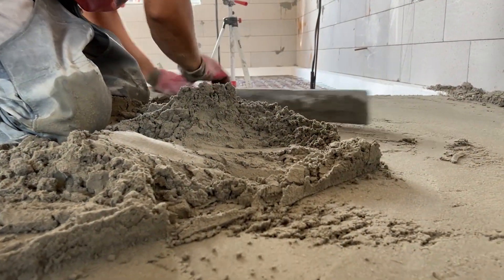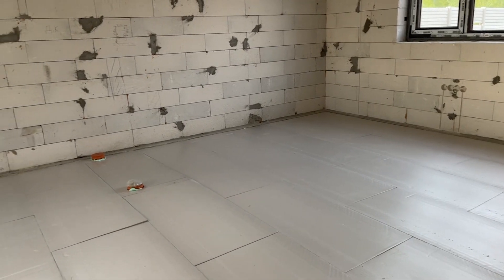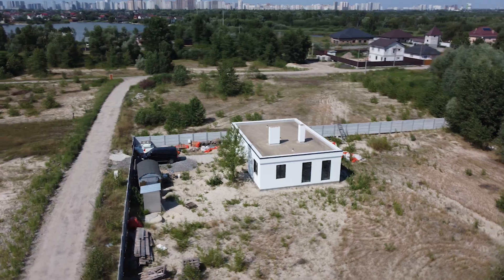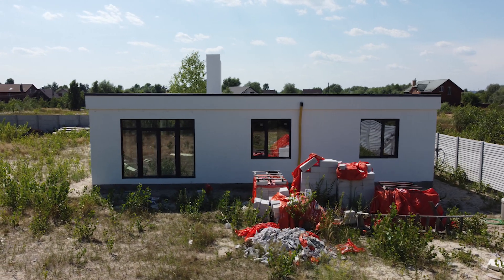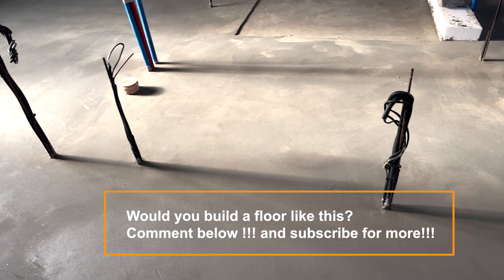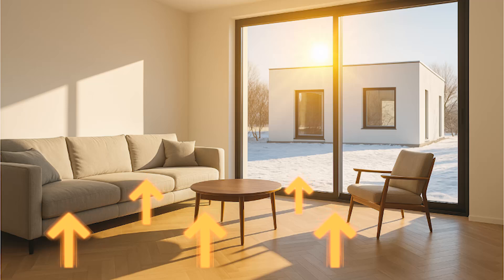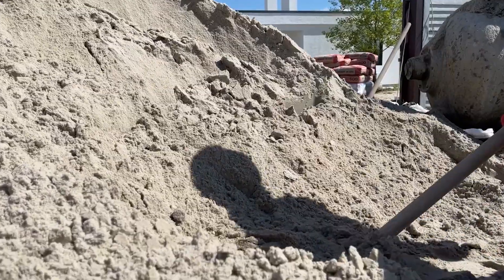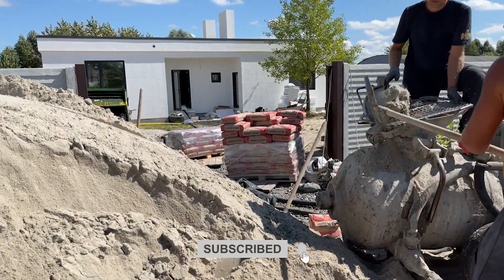No Batteries. No Bills. My Floor Stores Heat All Night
Most people install standard floors with minimal insulation.
I did something different — I turned mine into a thermal battery.

With 8″ of concrete over 8″ of foam, my floor stores heat from the sun during the day,
and keeps the house warm all night — without burning gas or using batteries.

This is how I save on heating and future-proof my home.